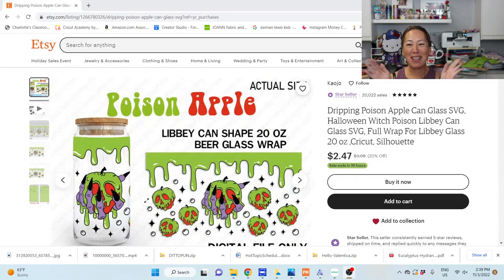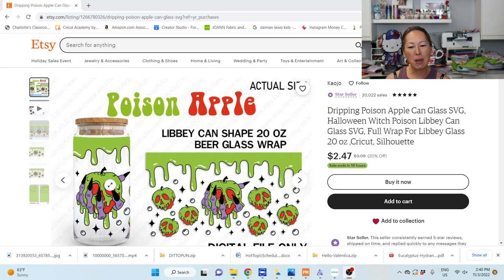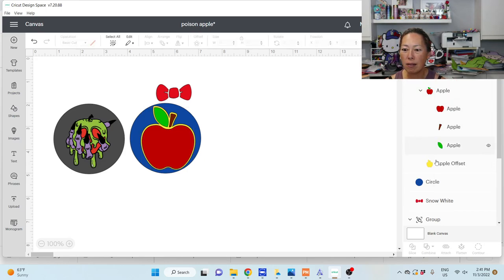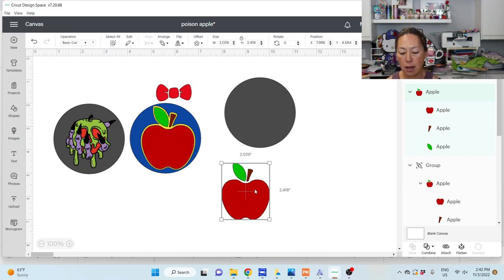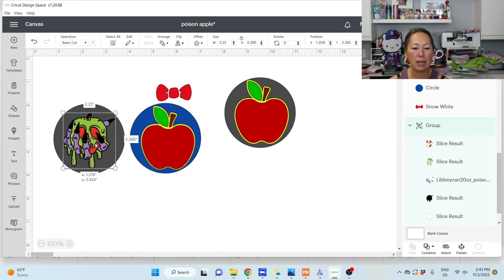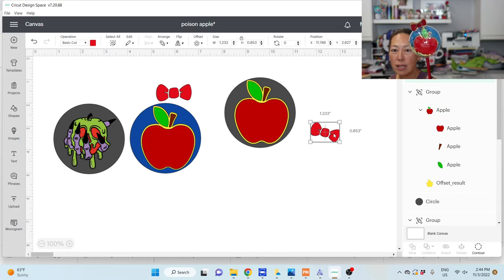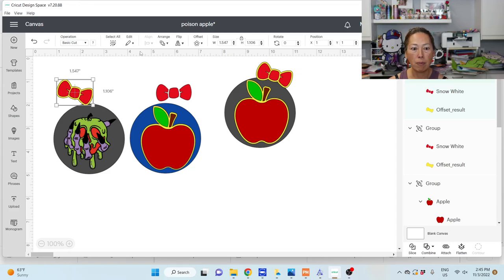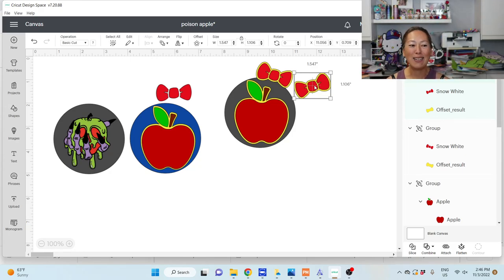Bauble Shaker Wand | Cricut Design Space Tutorial | Snow White Party Decor | The Useless Crafter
Hello and welcome to a new video from The Useless Crafter! This time I will show you how to assemble this Snow White themed party shaker out of an ornament bauble.

TOOLS & SUPPLIES USED:

Ornament Baubles
Electric Hot Knife

Cricut Tips | Step-by-Step Cricut Design Space Tutorials | Crafting Materials Expert | Full Demos To Assemble | Start To Finish Cricut | Snow White Photo Prop